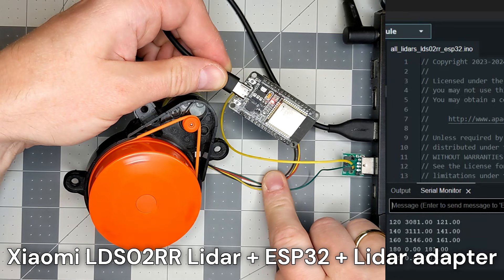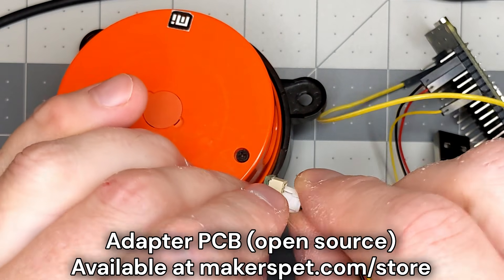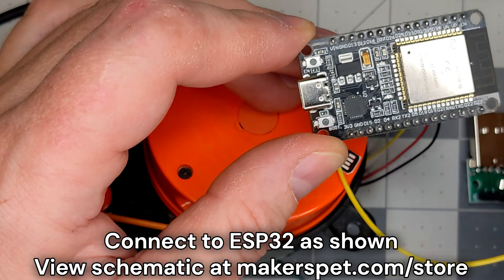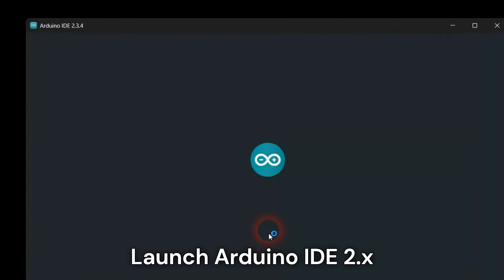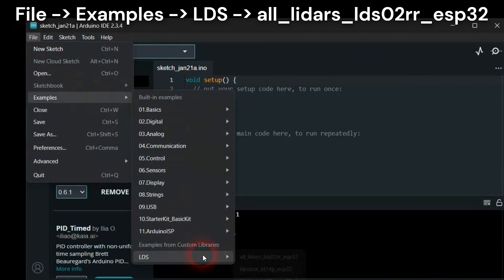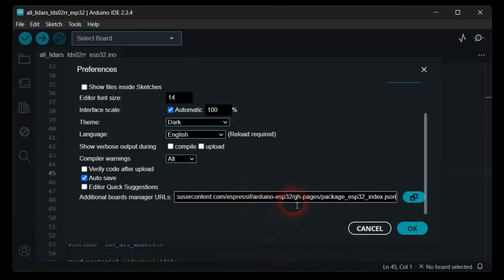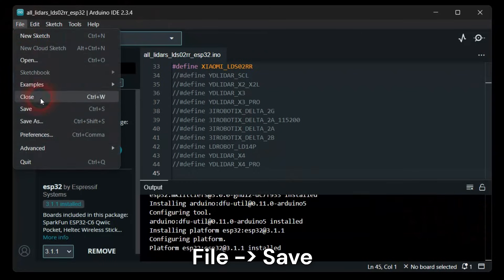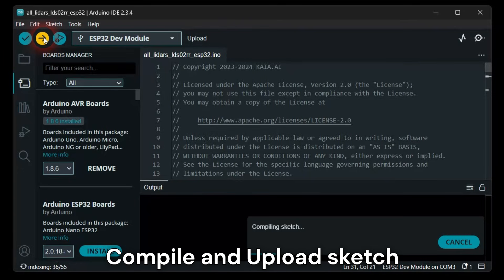How-to: Stream LDS02RR Lidar distance data live using Arduino, ESP32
I've connected my LDS02RR Lidar to ESP32 using an adapter board (that I designed). Here are step-by-step instructions to make LDS02RR stream the distance data live using Arduino LDS library (that I wrote).